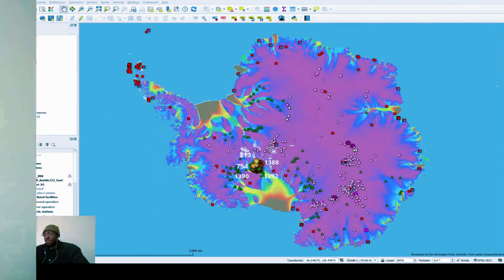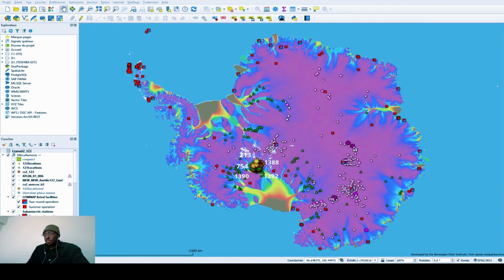Simulation of IRFK in the sphere is suitable for the ICESat/ICESat-2 data measured in Antarctica!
IRFK simulations can be used to model and reconstruct the surface of ice sheets using ICESat/ICESat-2 data. However, this data is often reprojected into UTM coordinates in order to use Euclidean distances and norms during processing (and probably for other reasons as well...).  But using UTM coordinates in Antarctica is complex. Now, thanks to simulations on the sphere, we use longitude/latitude coordinates, which eliminates the need for reprojection!